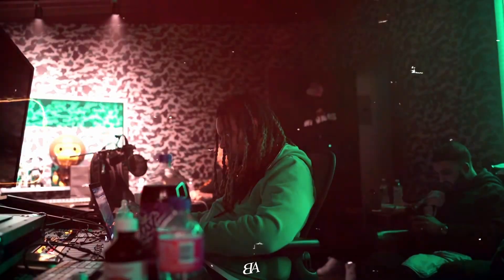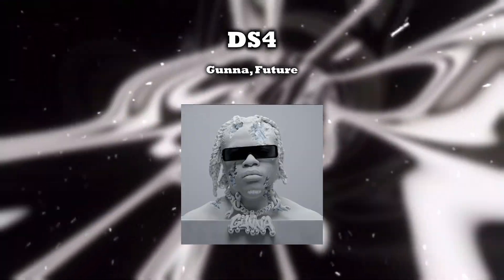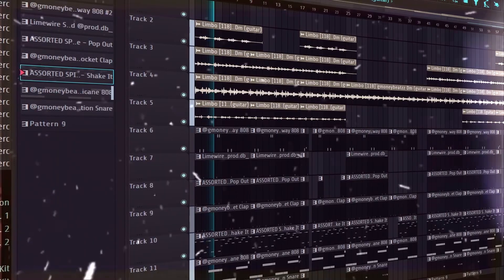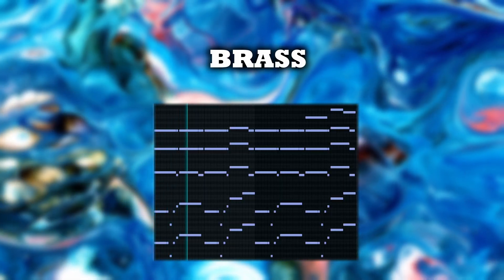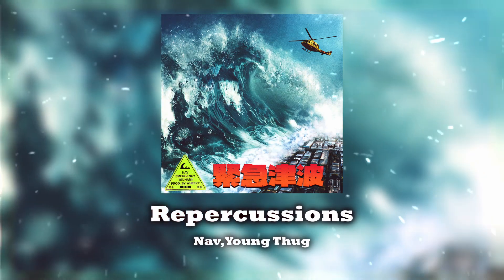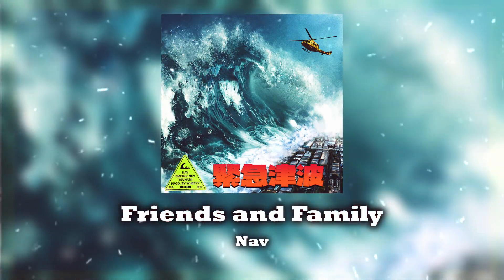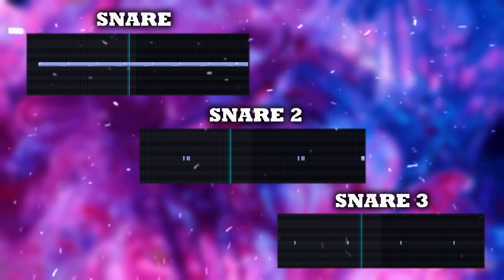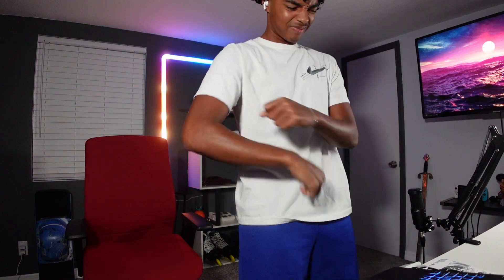Why Is Wheezy's Production So Unique??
This is how you can make learn from Wheezy's production style and implement it into your own tracks to make bounce/unique samples and drums!